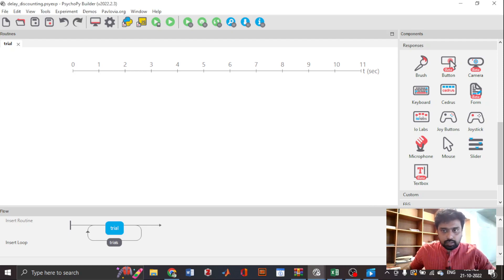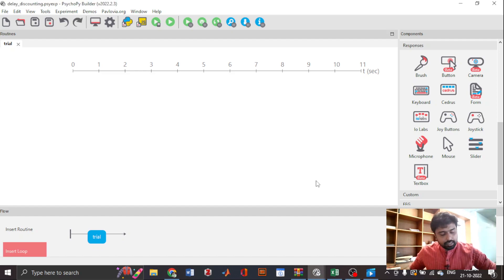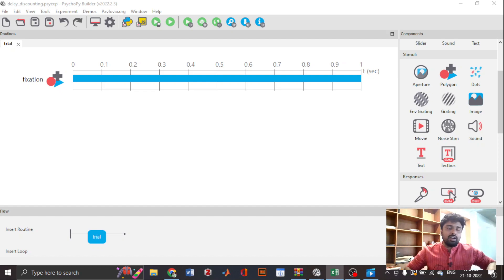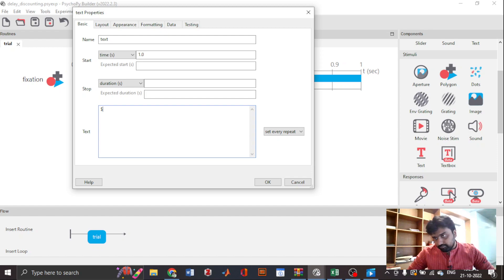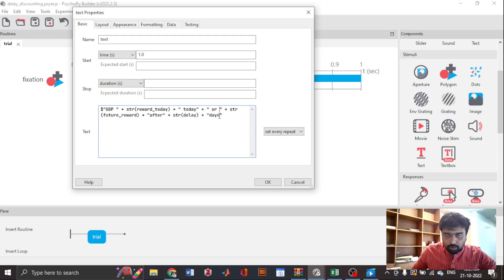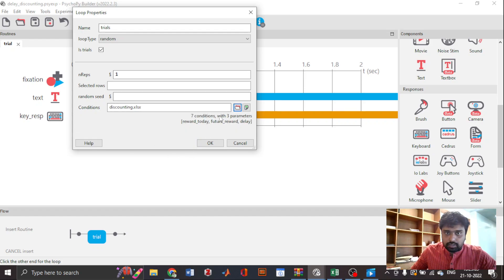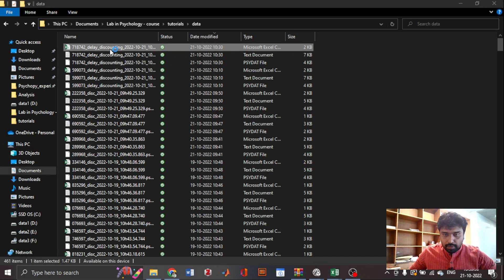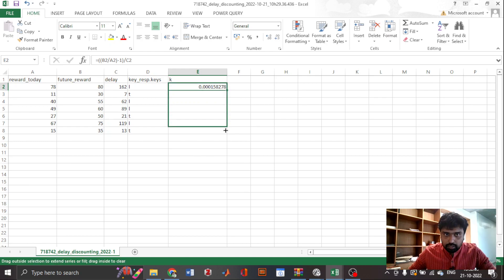PsychoPy Tutorial 6 | Delay Discounting Task